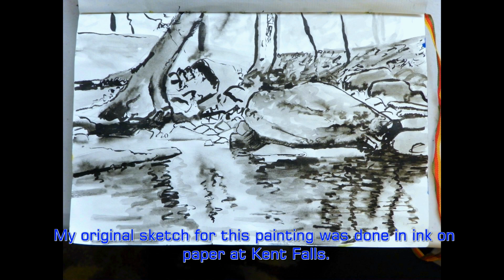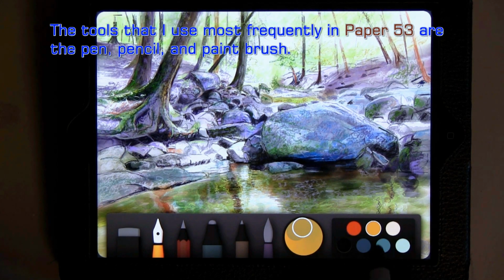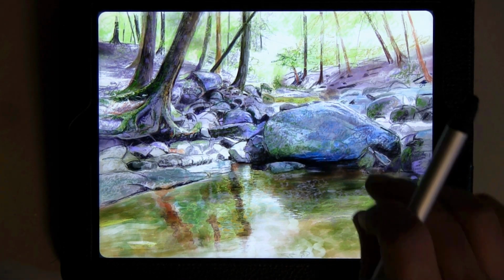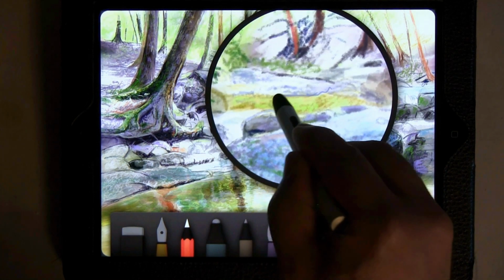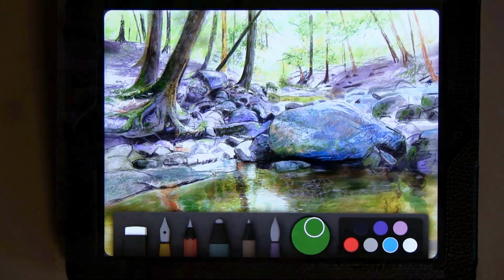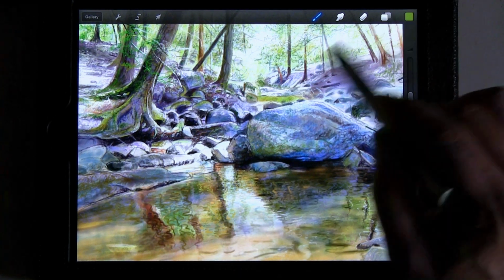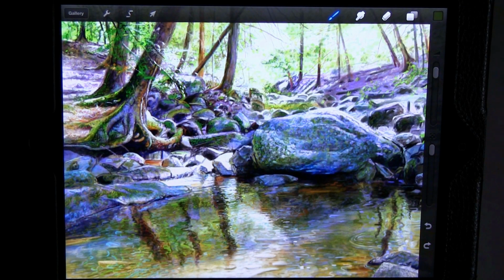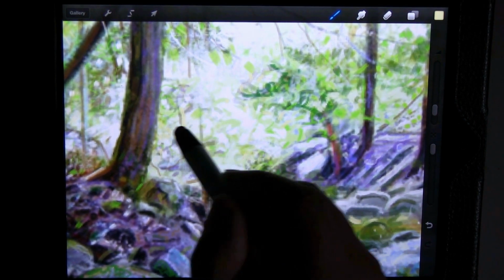Digital Landscape Painting Demonstration on an iPad by Ross Barbera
"Digital Landscape Painting Demonstration on an iPad," by Ross Barbera will show you the development of a very detailed digital landscape painting from the original sketch to the final marks.  In this video, you will watch me create an image using "freehand techniques" only. This is not a retouched photograph!

to learn more about my paintings.

In this video I demonstrate how I developed the digital painting entitled "Kent Falls: July." This digital landscape painting is the result of sketches and photographs I took while on a family trip to Kent Falls, Connecticut during the summer of 2010. The video is not intended to be a "How To" instructional type video. My purpose in creating it is to share with my YouTube audience how I created the piece entitled "Kent Falls: July."

Having spent the past few months drawing in my iPad and Galaxy Pad, and experiencing "first hand" how these digital tools can be used to create "works of art," I decided to undertake a more ambitious project, and tackle a landscape painting with the same "mindset" that I would have if I were beginning a large acrylic painting on canvas.

Since I had grown comfortable working with the iPad applications "Paper 53" and "Procreate," I decided to use these applications to create my digital landscape painting. Creating "Kent Falls: July" on the tablet has been a direct and spontaneous painting experience, and I found myself responding to the tablet's surface in very similar ways that I respond to canvas when applying paint. The apps that I chose to use enabled me to jump right in, without getting involved with a heavy technical learning curve. Also making the marks directly onto the image, "at least for me," evoked a similar feeling to painting directly on canvas.

In this video I touch on some of the tools and techniques that I used to create the painting, but I avoided getting into a heavy technical discussion.